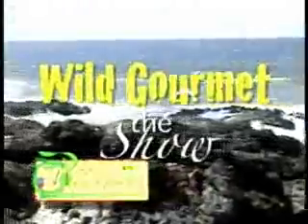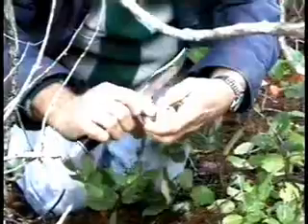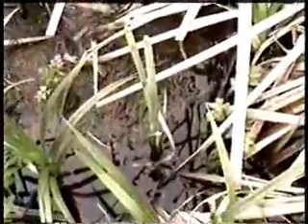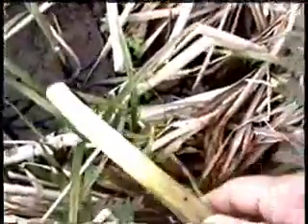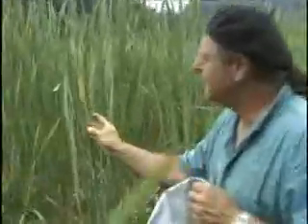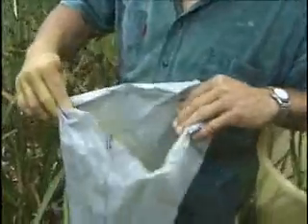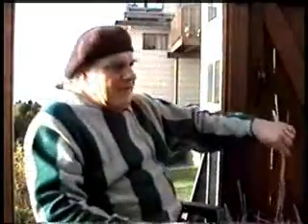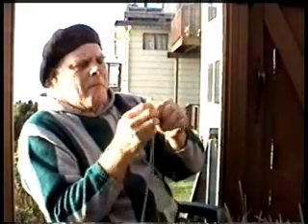Wild GourmetShow "Picking Cattail Shoots" Part 1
In part 1 Chef Lee Gray Takes you out to a swamp to pick cattail shoots in the wilds of the Oregon coast.